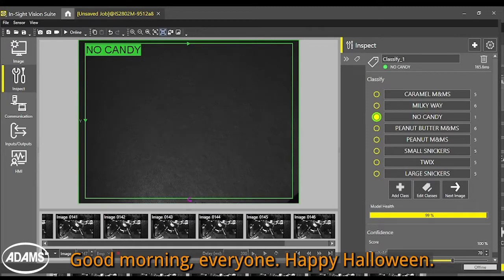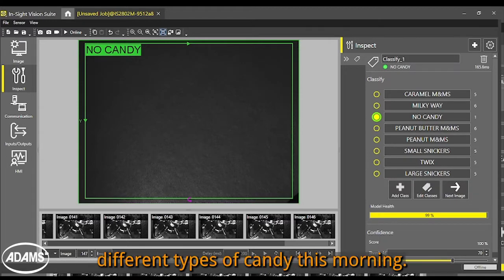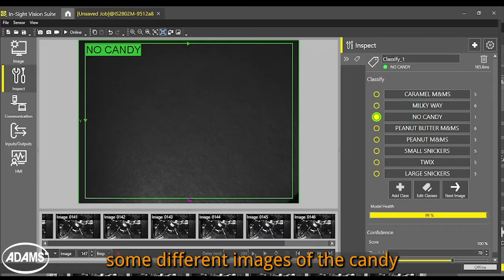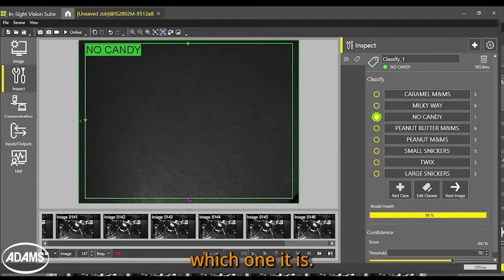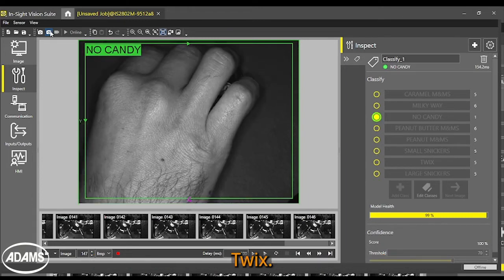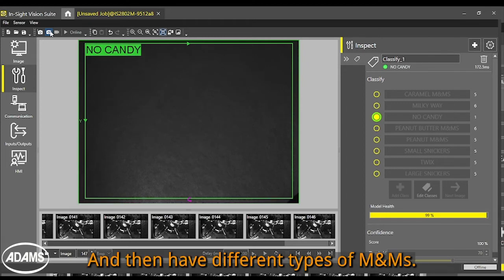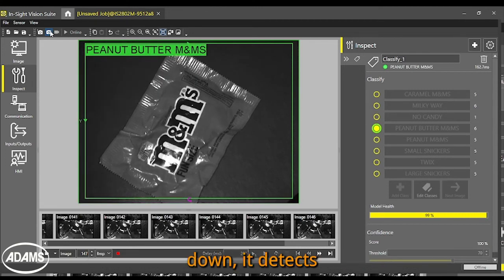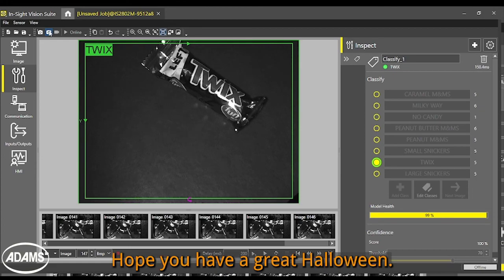Classifying Candy w/ Cognex In-Sight 2800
This video shows the In-Sight 2800 Vision System classifying different types of candy with the easy-to-program, example-based programming platform from Cognex. This program took about 5 minutes to create and simplifies the development/deployment time involved with product quality/classification applications.